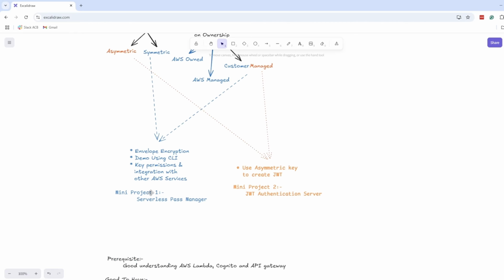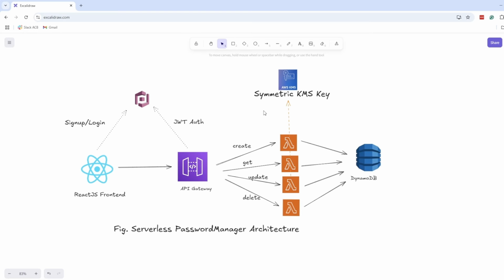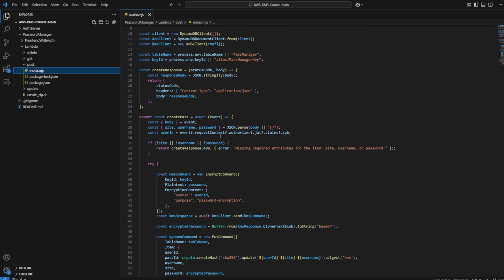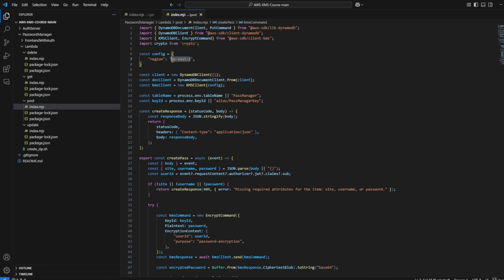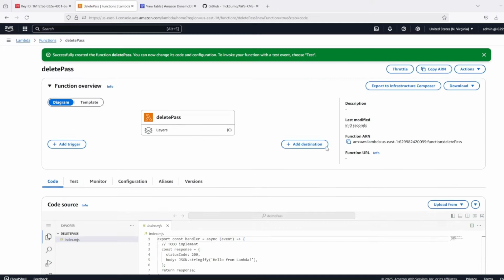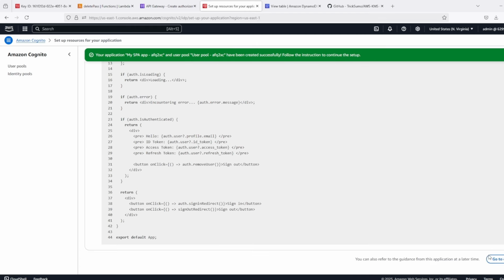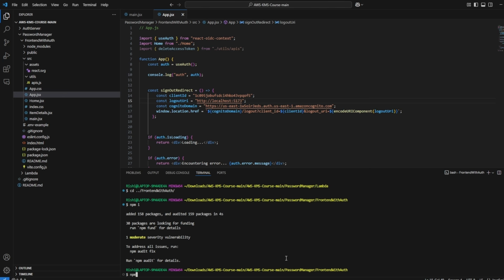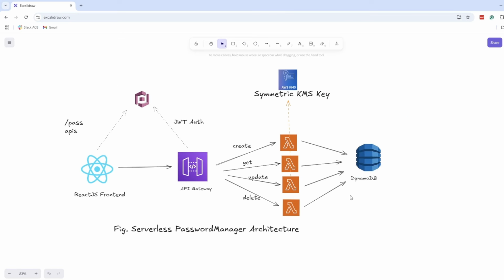Build a Secure Serverless Password Manager: AWS KMS SDK Tutorial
How to Build a Serverless Password Manager on AWS (KMS, Lambda, DynamoDB) | Full Project Walk through

In this hands-on video, we’ll build a secure serverless password manager from scratch using AWS services like KMS, Lambda, DynamoDB, API Gateway, and Cognito, along with a React frontend.

🛠️ What You’ll Learn:
How to securely store passwords using AWS KMS envelope encryption
Creating and configuring DynamoDB tables with composite keys
Setting up Cognito user authentication and JWT-based authorization
Creating and deploying Lambda functions for CRUD operations
Configuring API Gateway routes and attaching Lambda integrations
Using React to build the UI and integrate with AWS backend
How to manage CORS, environment variables, and hosted UI authentication